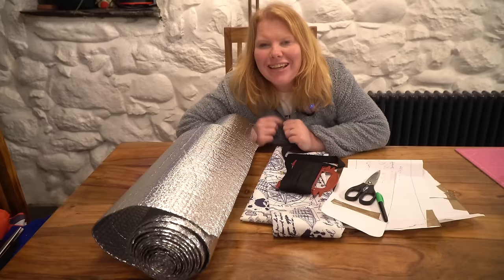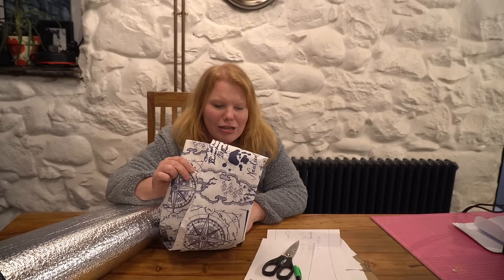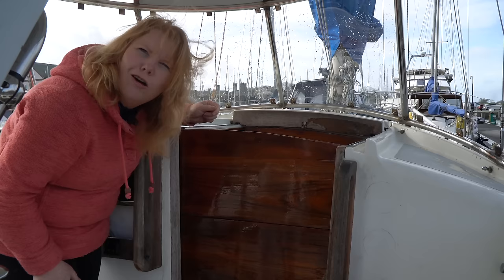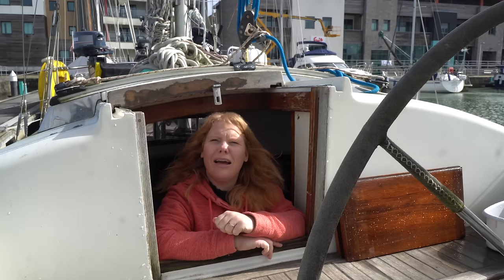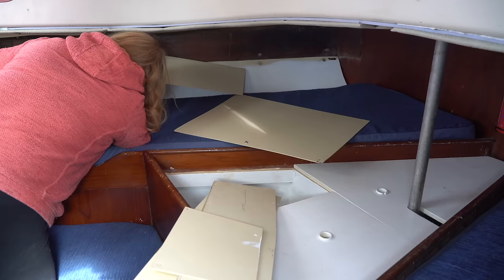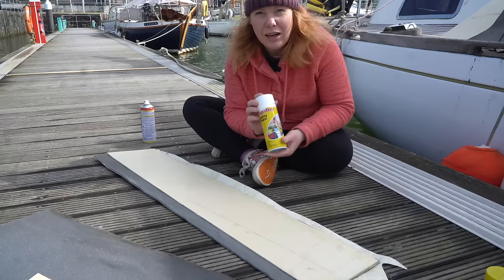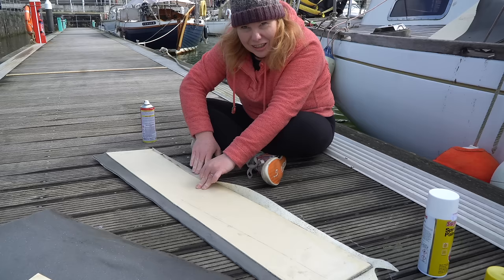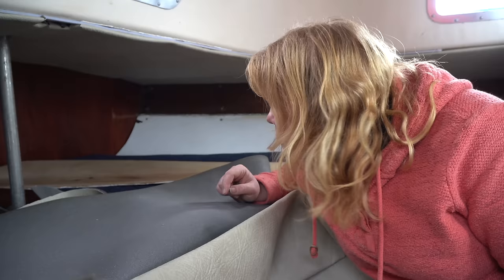50 year old sailing boat cabin REFIT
Tickets for Andy's Come-Back-And-Leave Concert here!!!

We're working really hard now on both boats to get Steel Melody ready to sell and Ocean Melody ready for us to head off sailing in April.

Custom designed sails.

Craft Insure Boat Insurance.

Hydrovane Self Steering.

Mantus Anchors.

Autoterm Planar Heaters.

Pro Marine Store Online Chandlery.

We NEVER ask anyone to help us out but several people have asked for ways to do so so here are the ways you can contribute to this project :

Guitar lessons and Merchendise
T-shirts and Mugs are available here : sailing-melody-merch.creator-spring.com

Our Gear
Sony a6400
Feiyutech a1000 gimbal
GoPro Hero 11 Creator Edition